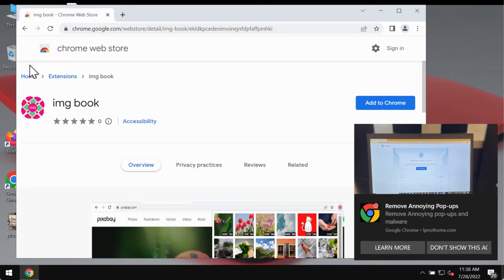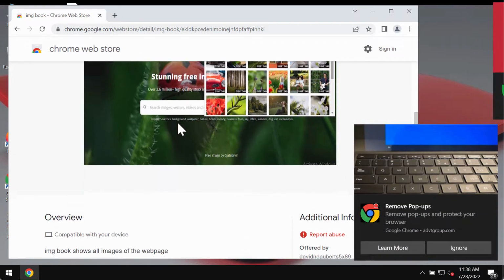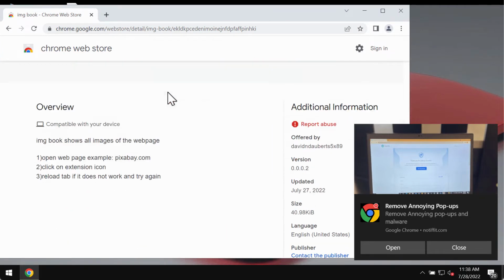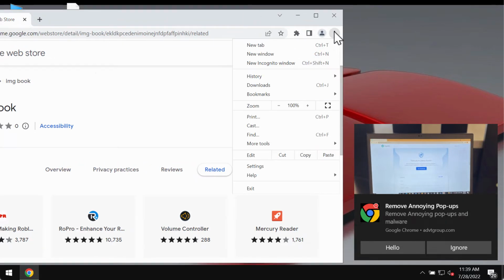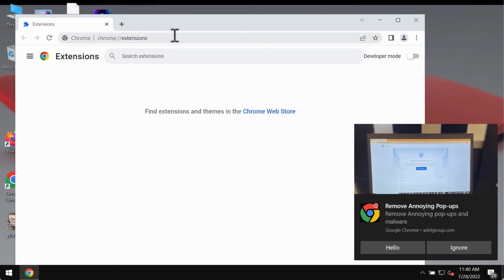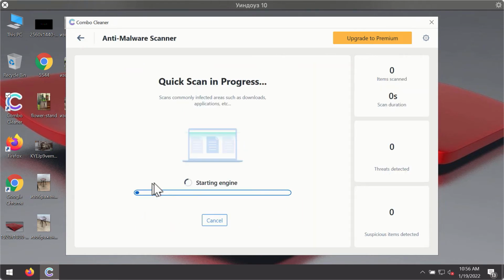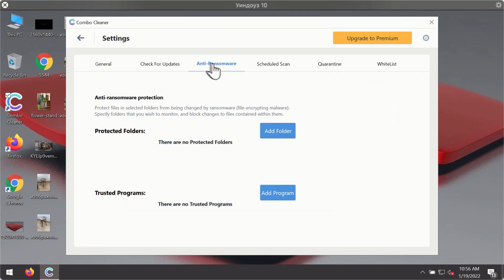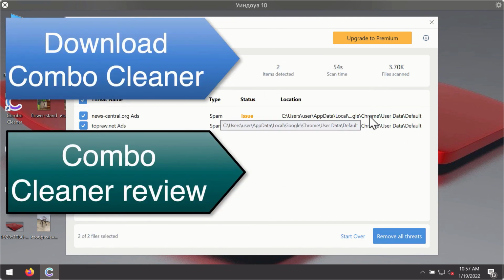Img Book unwanted browser extension - how to remove?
Img Book is an unwanted browser extension attacking Google Chrome and other browsers that are based on the Chromium open-source project. Img Book, once installed, starts playing the role of adware in your browser. Get rid of these pop-ups with Combo Cleaner Antivirus or follow the manual instructions provided in the video.